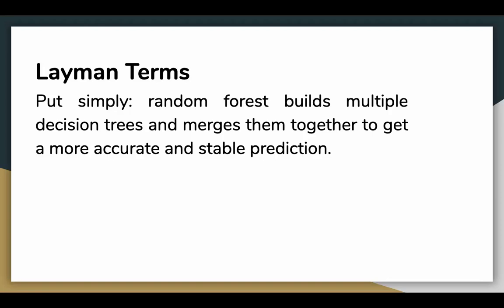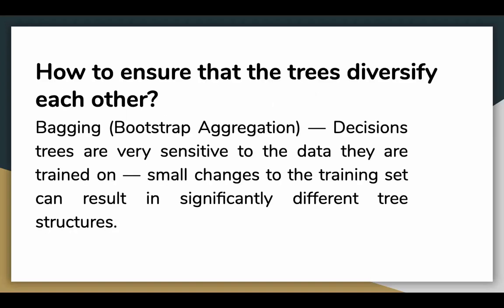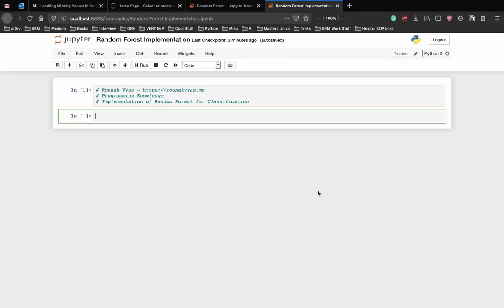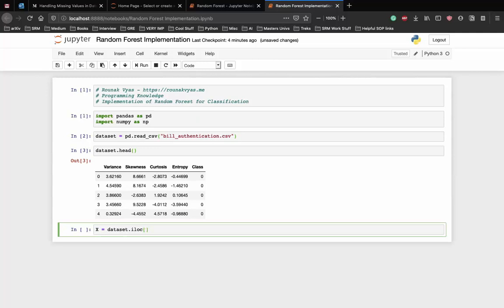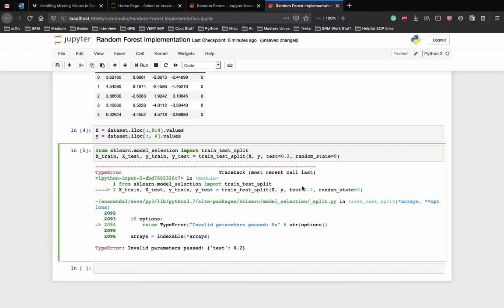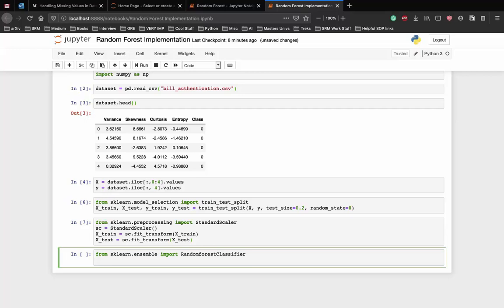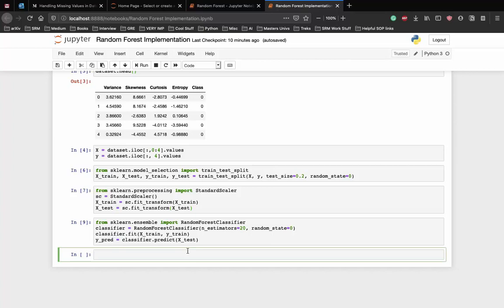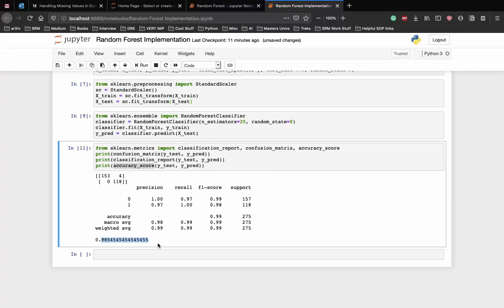Random Forest Algorithm Tutorial | Random Forest Explained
In this video, we'll talk about Random Forest. Random forest is a flexible, easy to use machine learning algorithm that produces, even without hyper-parameter tuning, a great result most of the time. It is also one of the most used algorithms, because of its simplicity and diversity (it can be used for both classification and regression tasks).

we'll implement Random Forest using the sci-kit learn library to check the authentication of Bank Notes.